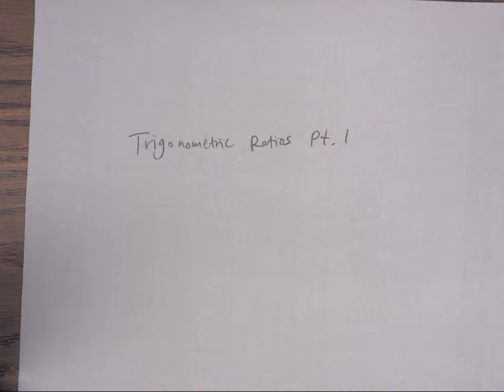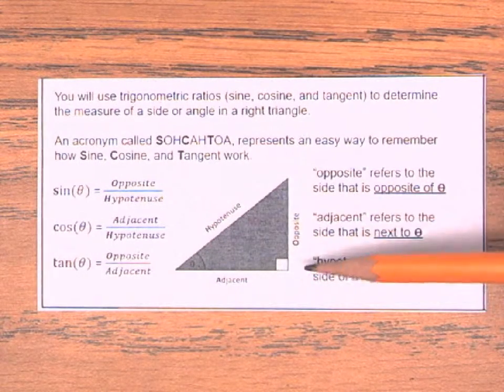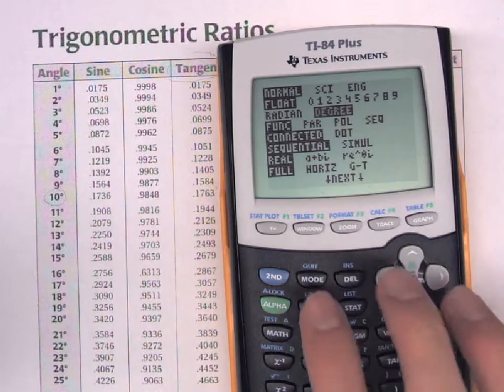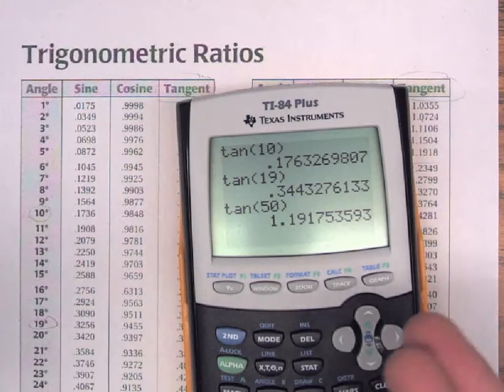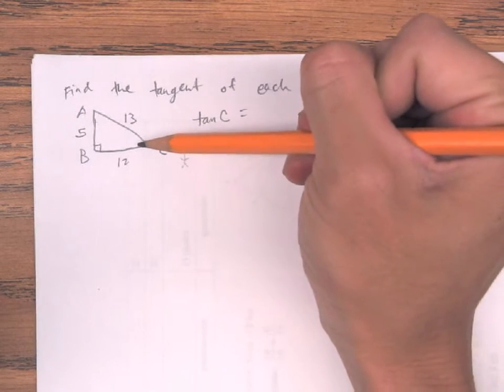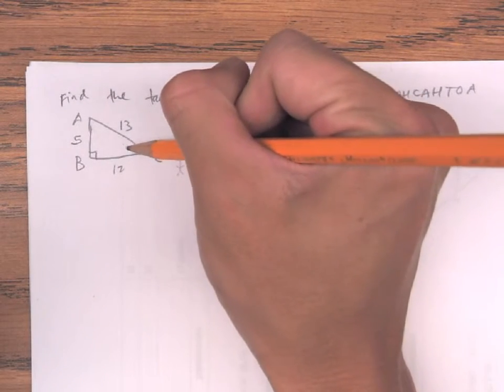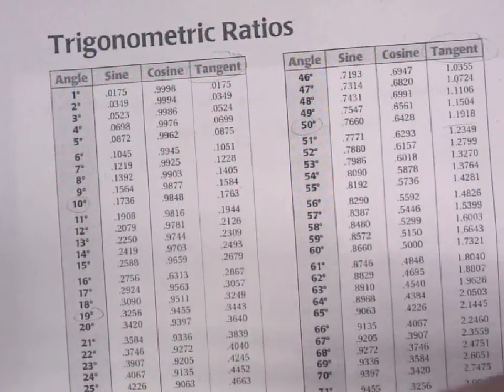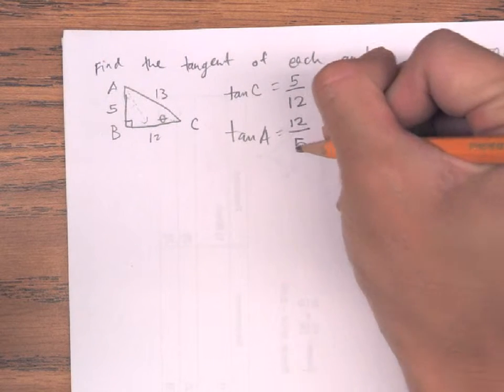13.1 Part 1 Tangent Ratio